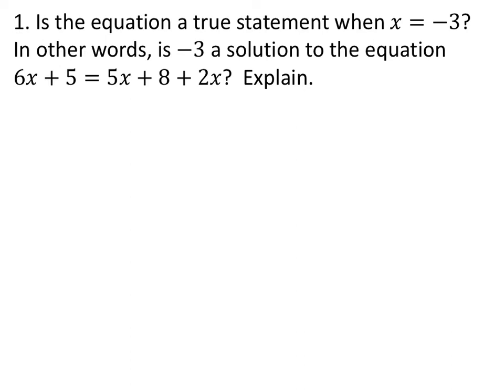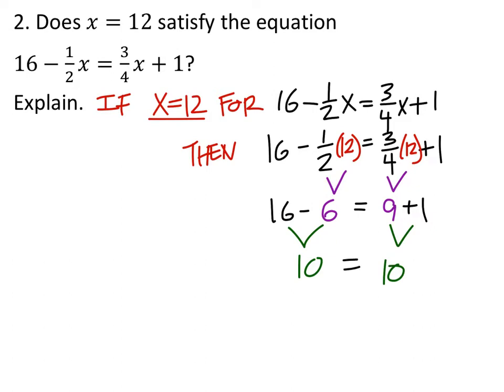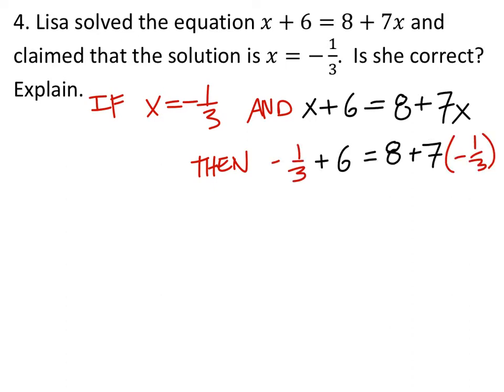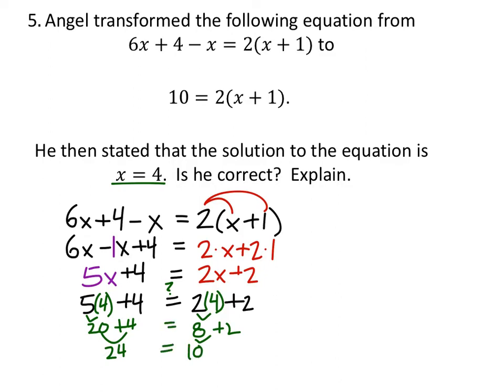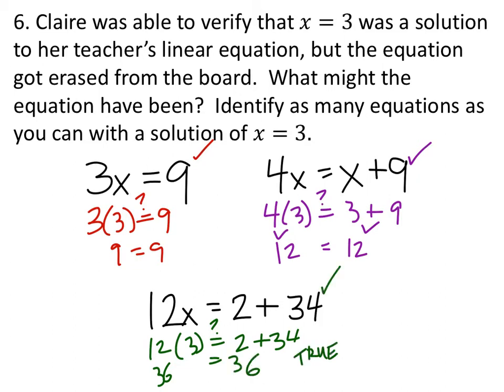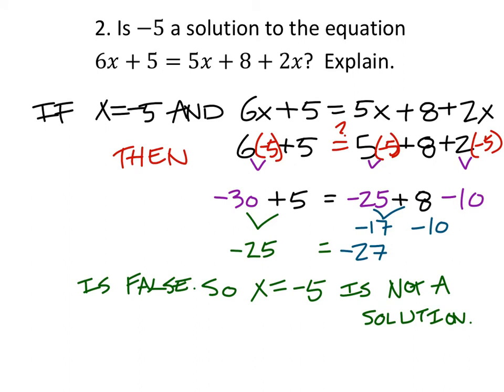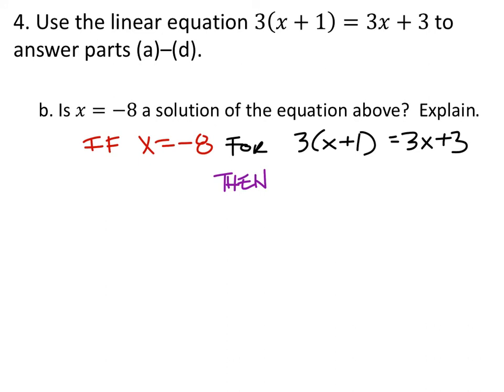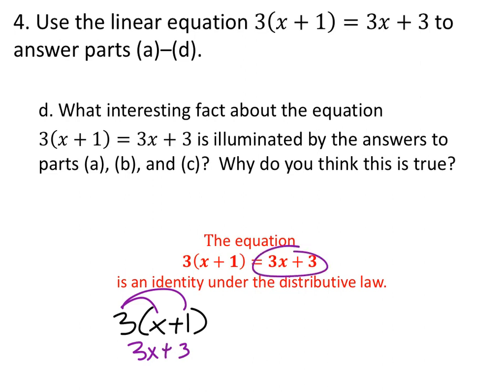Linear Equations in X (8th Grade Module 4 Lesson 3)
This lesson covers how to determine if a value is a solution to an equation.